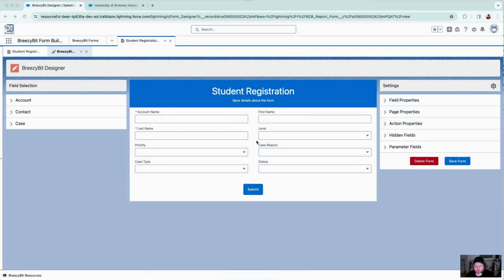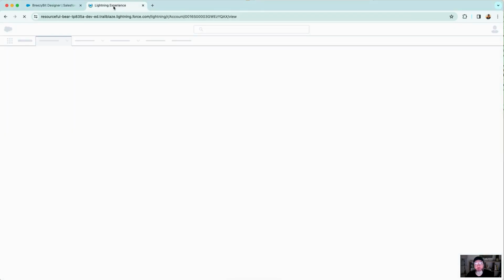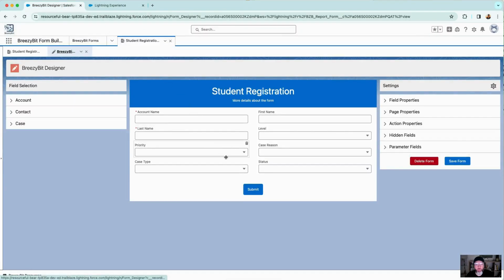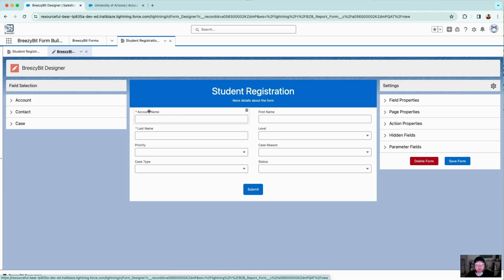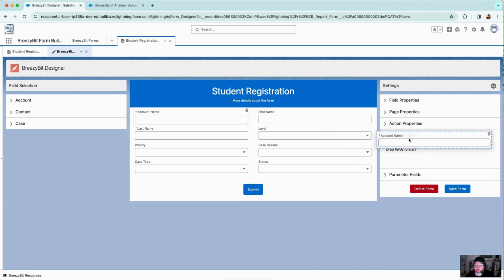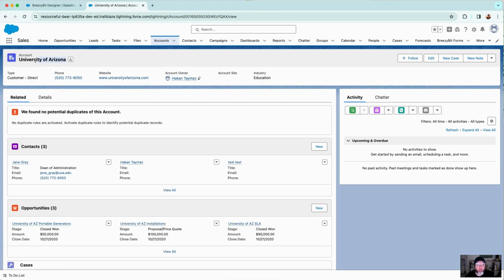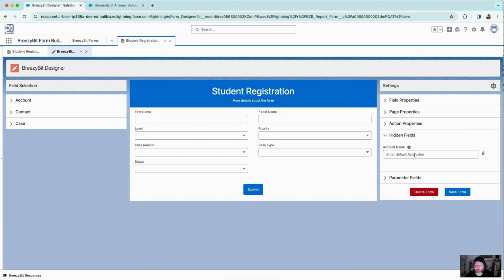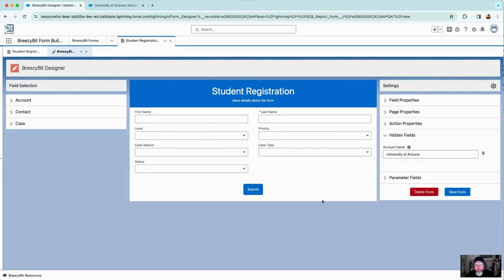How to use hidden fields in BreezyBit Salesforce Form Builder